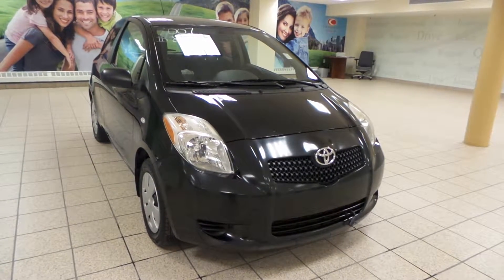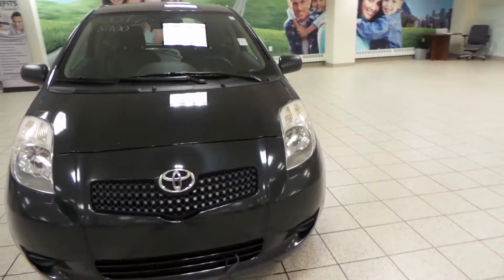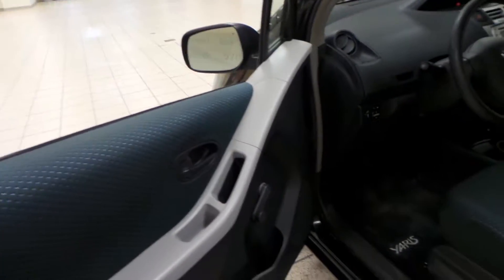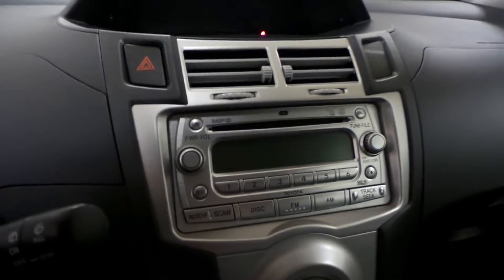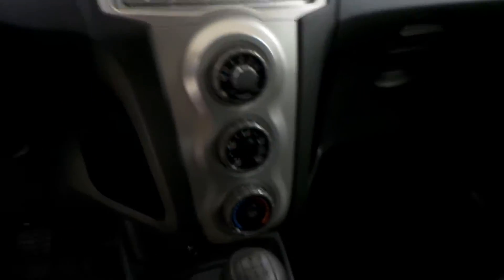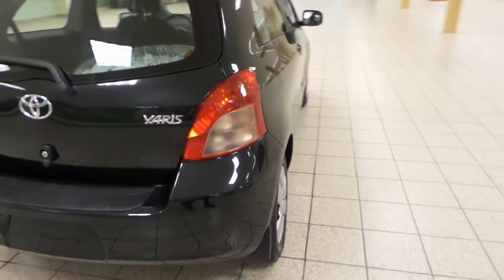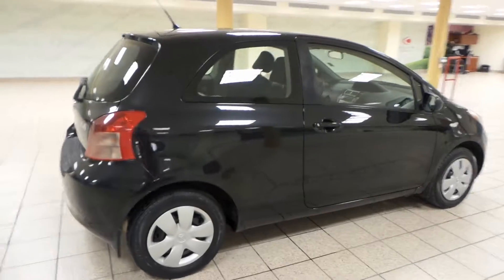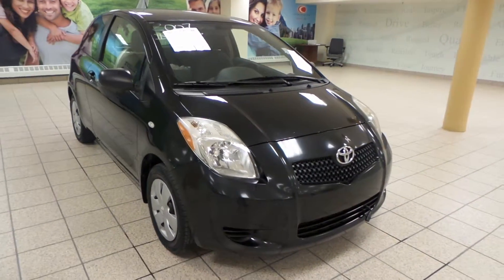160880A - 2007 Toyota Yaris - Calgary, AB